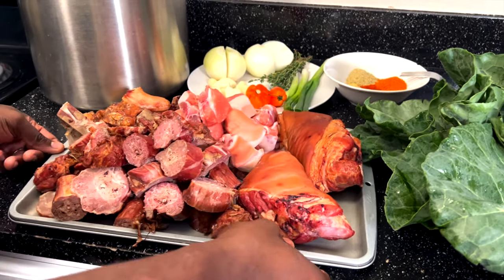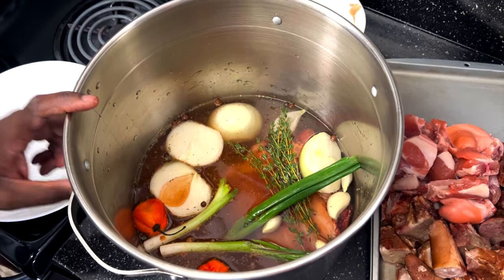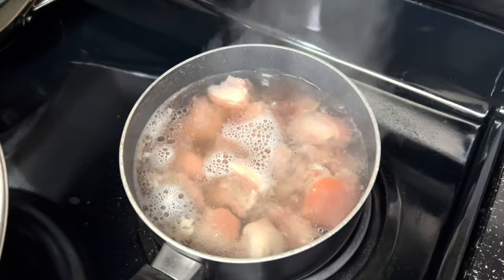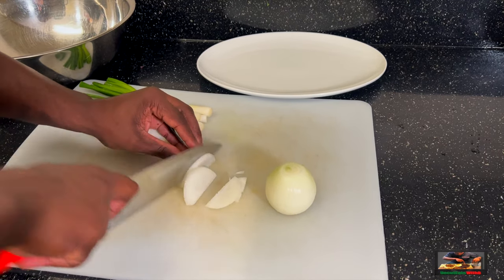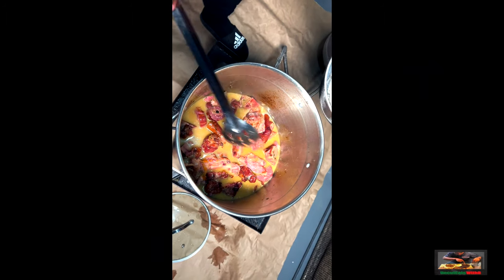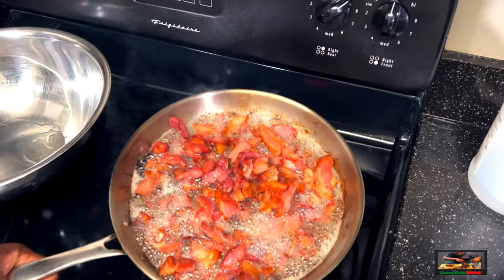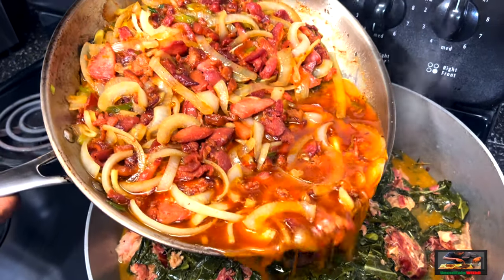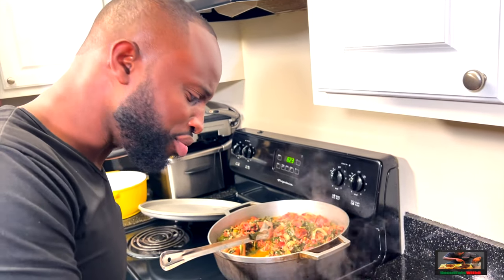Not Yo Mama or Grandma Collard Greens ‼️‼️🥬🍖🥬🤣🤤💯 food cooking collardgreens Thanksgiving #